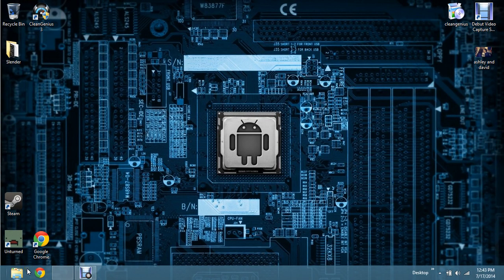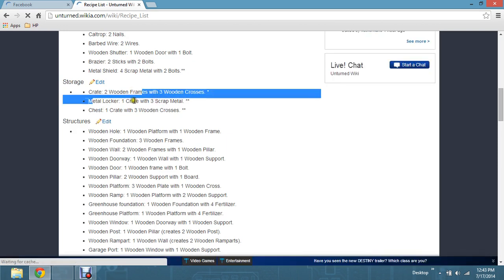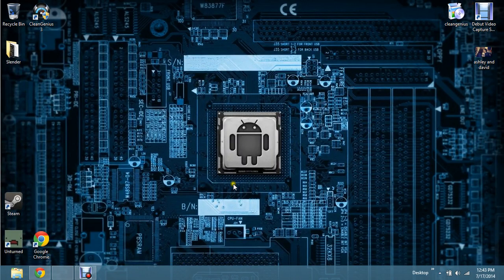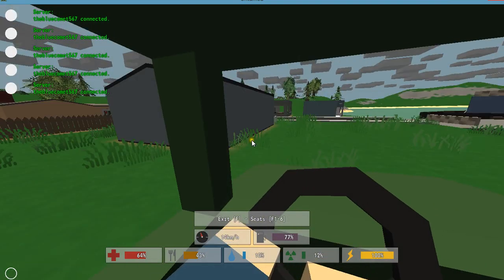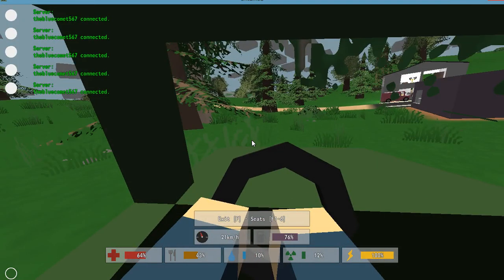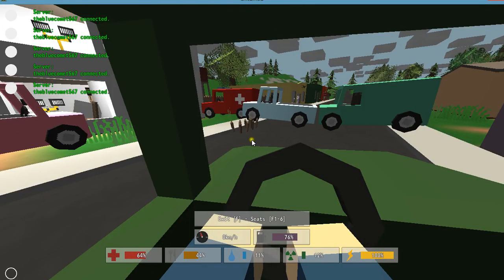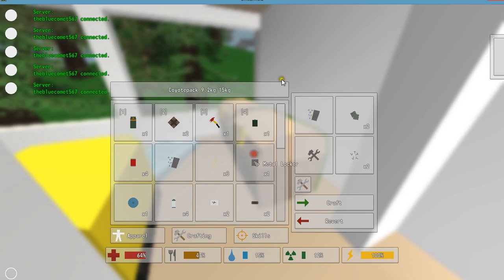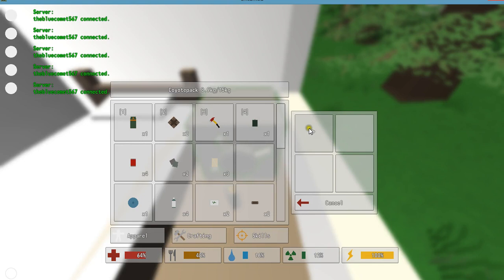Unturned how to make a locker and more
how to make a locker and slove you're water problem